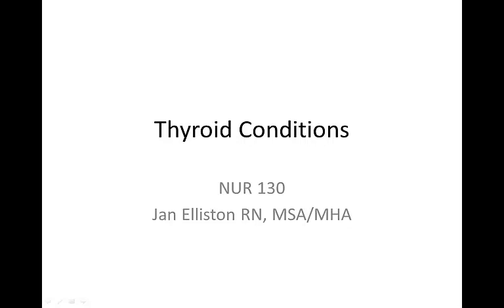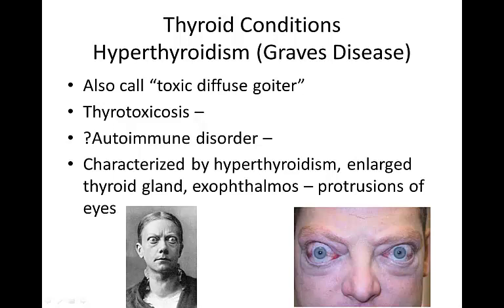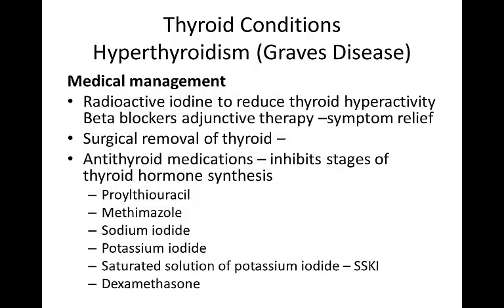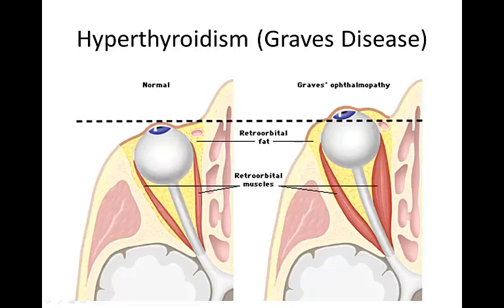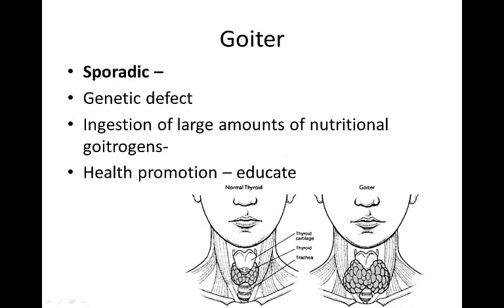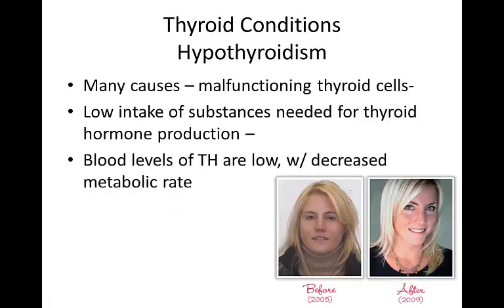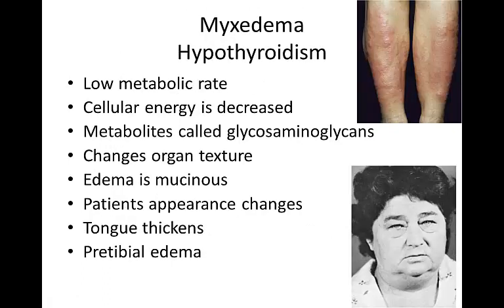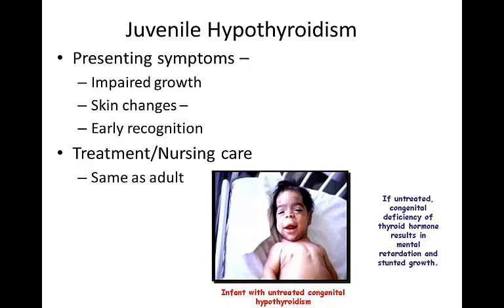Thyroid Conditions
Description